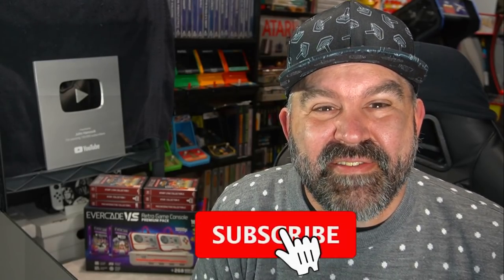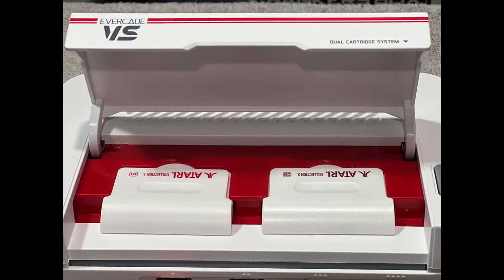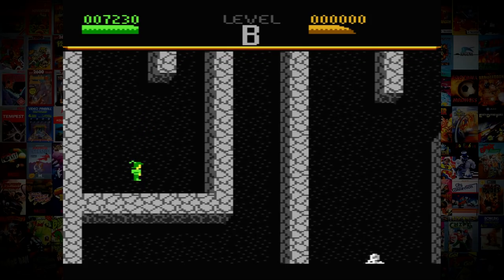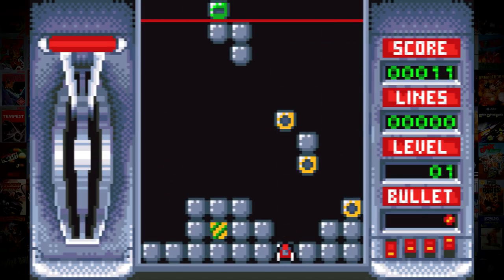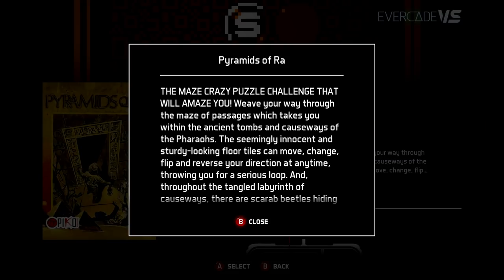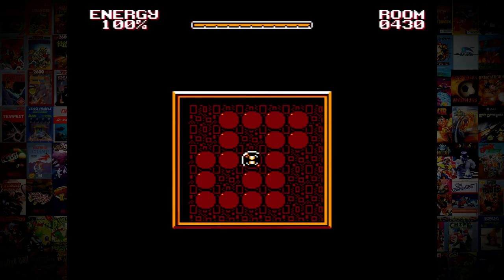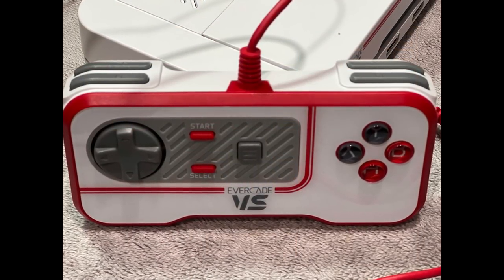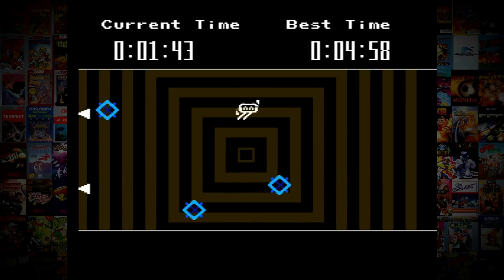How to Unlock Hidden Games on the Evercade VS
There are Secret Games that can be unlocked on the new Evercade VS. In todays video, I share how to unlock these games and gameplay of each games.   Spoiler alert to those that want to discover themselves!

Evercade VS Premium Pack

Evercade VS Starter  Pack

Atari Collection 2

Atari Lynx Collection 1

Atari Lynx Collection 2

Piko Interactive Collection 1

Piko Interactive Collection 2

Indie Heroes Collection 1

Gaelco Arcade 1

games unlocked below *spoiler alert*
Intro 00:00
Dark Chambers 1:10
Raid on Tri City 2:32
Pyramids of RA 3:43
Arkade Rush 5:03
NNNNNN 6:16
Spacey McRacey 7:03
GoTris 8:18